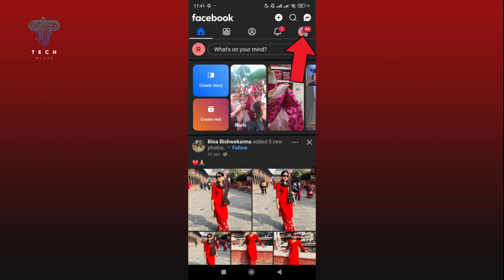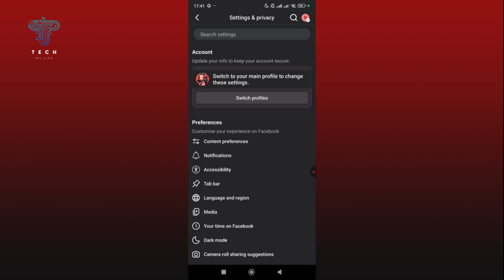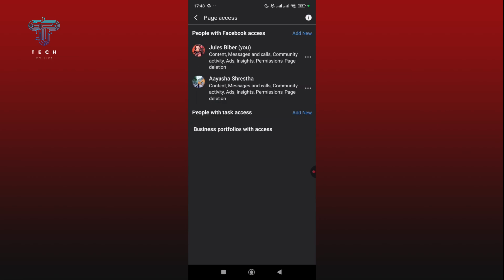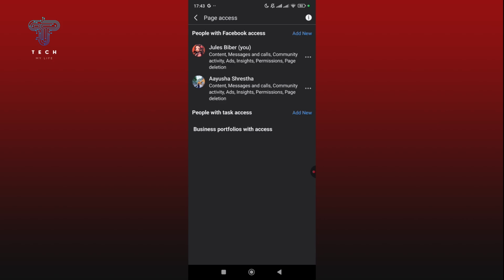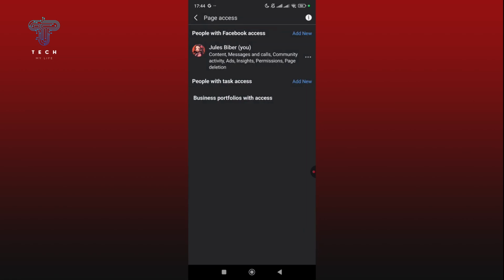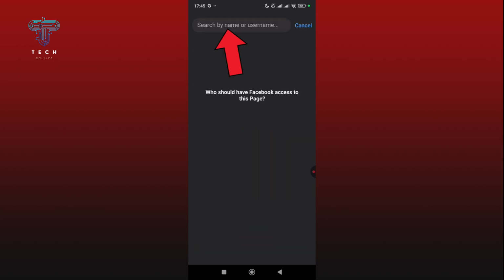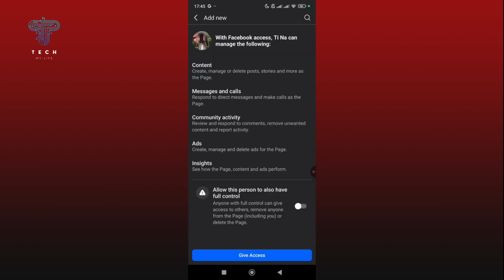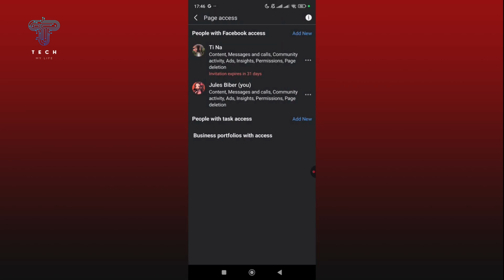How To Change Admin On Facebook Page 2025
This step-by-step tutorial shows you how to change the admin on your Facebook Page quickly and safely. Learn how to add a new admin or transfer full control of the page to someone else. Manage your page roles efficiently with these easy instructions.